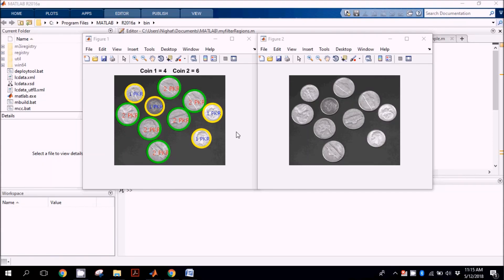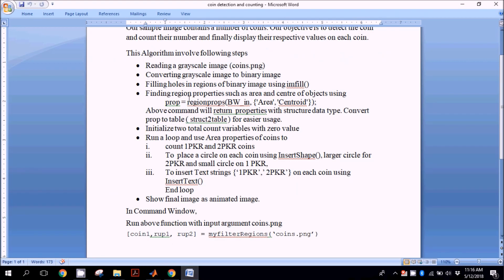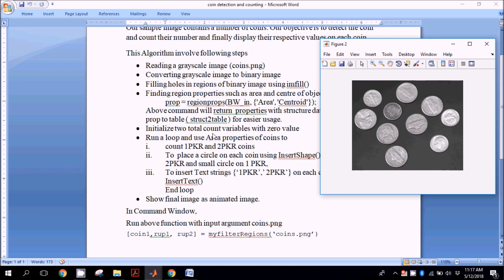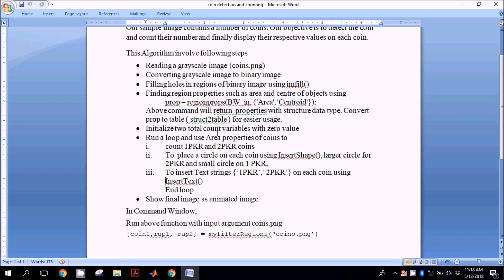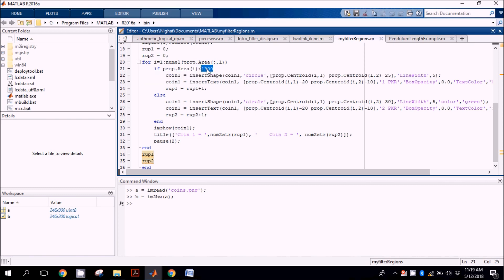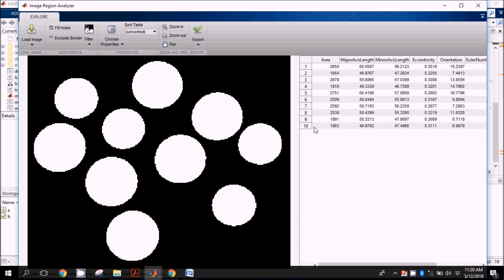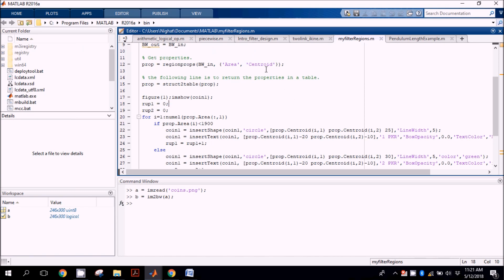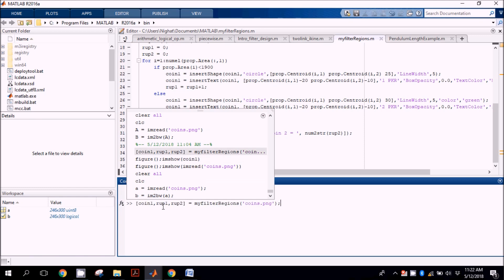Coin detection and counting Algorithm using matlab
This simple algorithm tries to find the objects/coins in the image and find out number of different coins and then places their respective values.